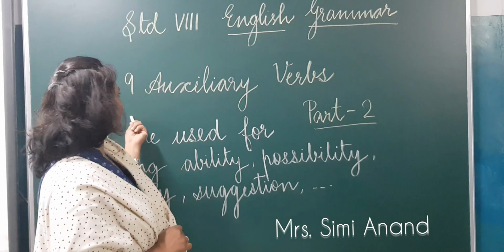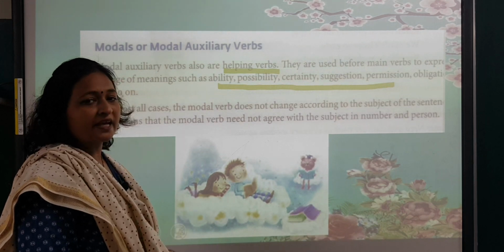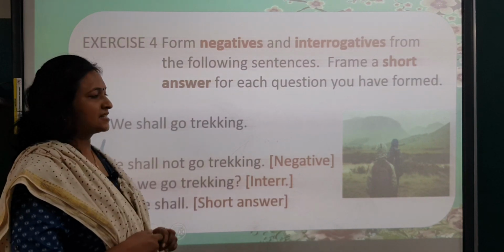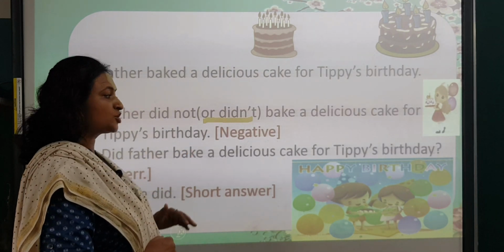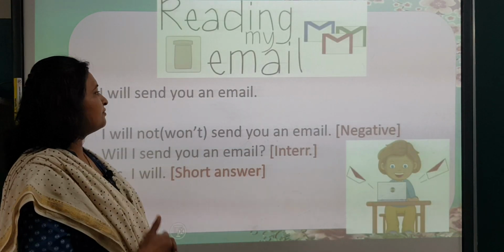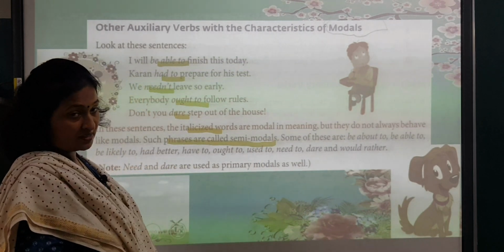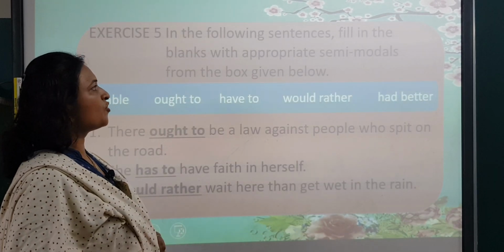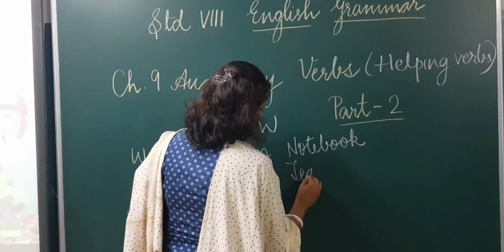STD 8 GRAM CH 9 PART 2